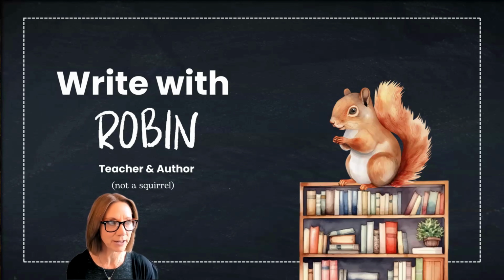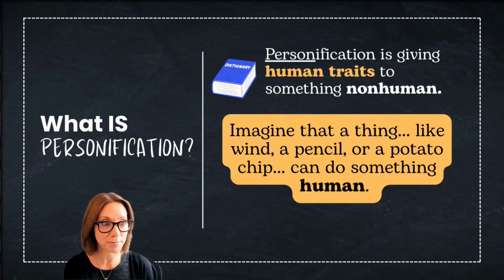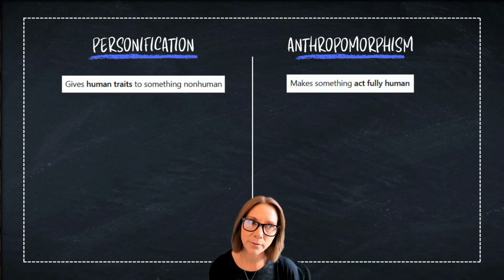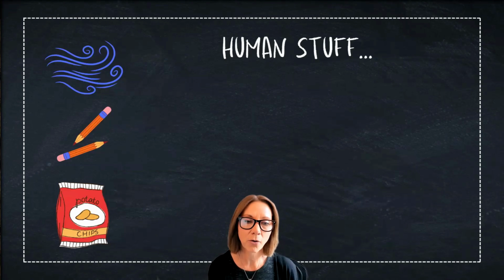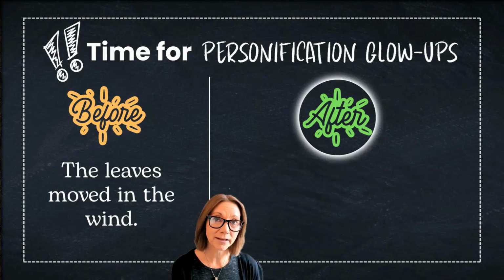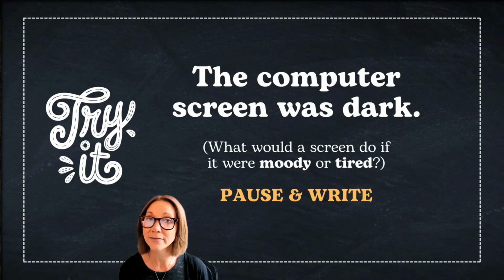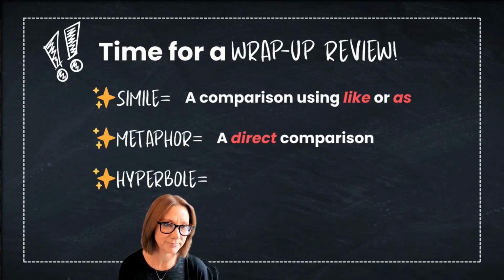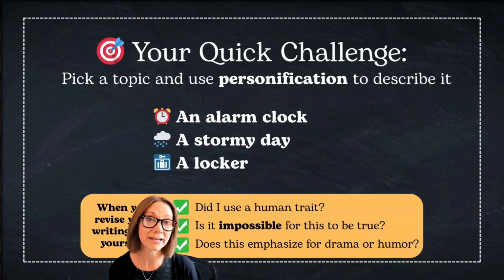Write with Figurative Language: How to Use Personification EASILY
Level-up your personification writing when using figurative language. ✨TEACHERS!

The Structured Writing Teacher Channel:    / @thestructuredwritingteacher